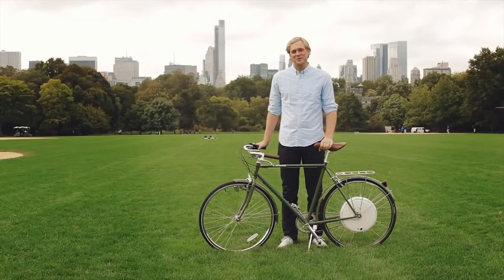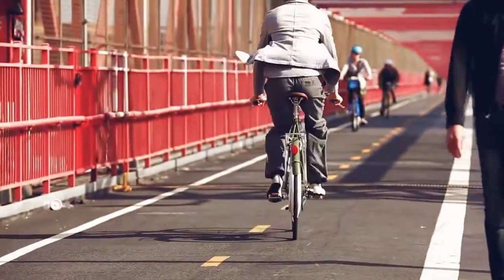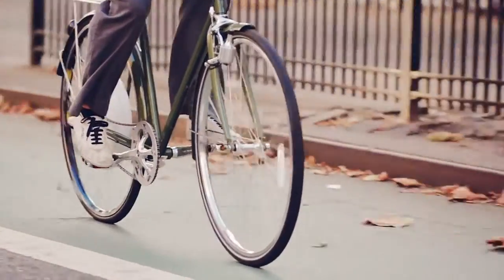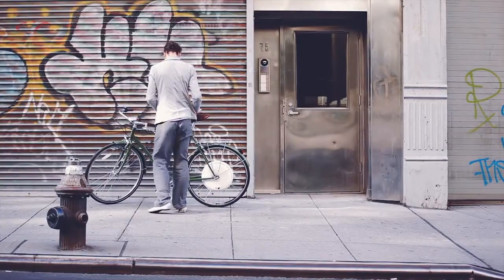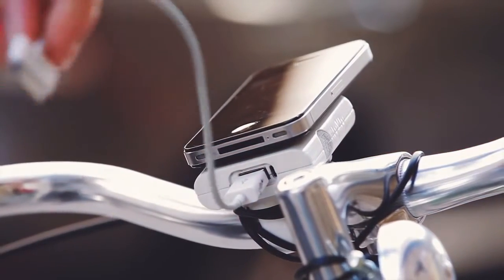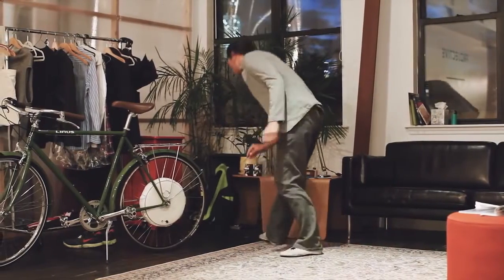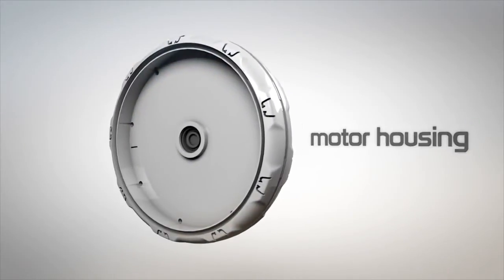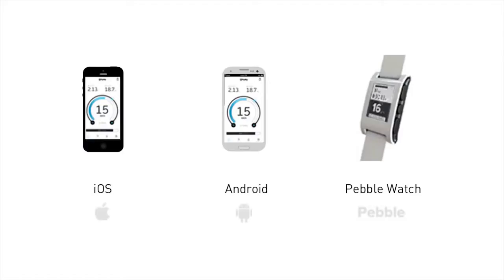Flykly Smart Wheel: la ruota elettrica per la tua bicicletta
Flykly Smart Wheel è una rivoluzionaria ruota da bicicletta tecnologica approdata su KickStarter, capace di creare un perfetto punto di incontro fra i classici bicicli a pedale e gli ultimi ritrovati con motore ad energia elettrica. I progettisti sono riusciti   a realizzare un dispositivo in grado di interfacciarsi con ogni sorta di bici, così da fornire ad ogni mezzo a pedale i benefici di un motore elettrico.